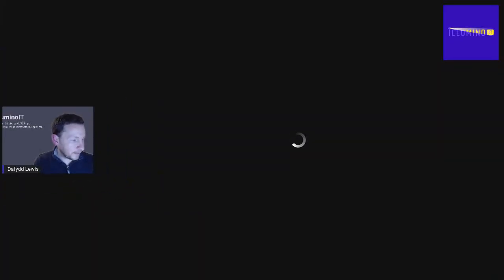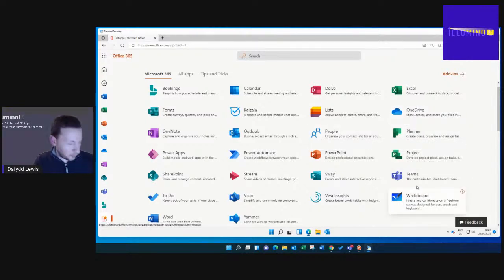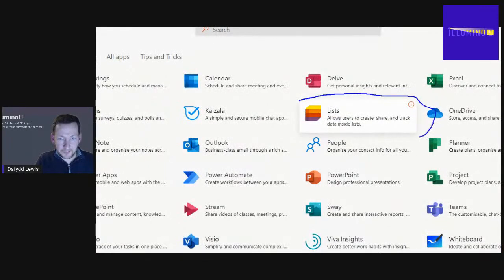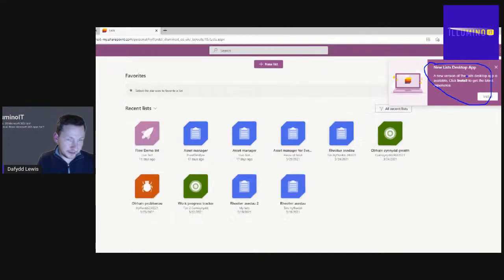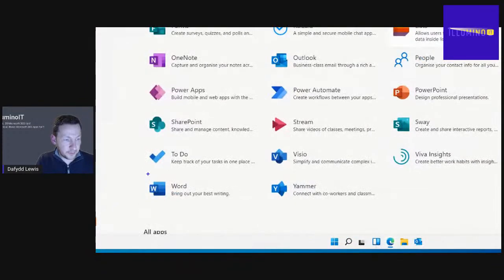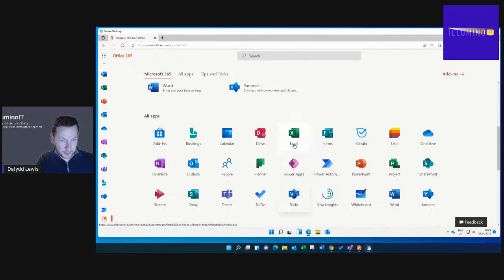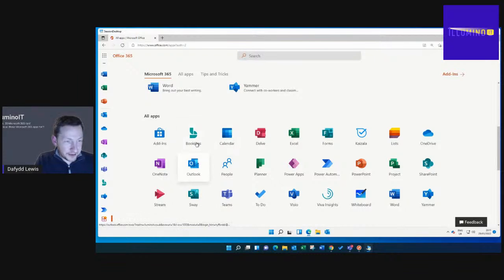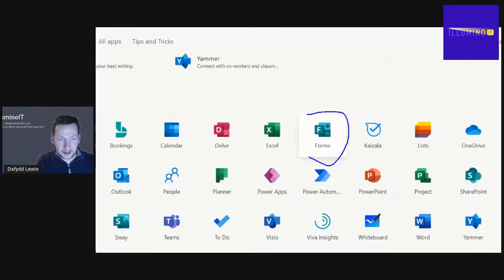What are all these Microsoft 365 applications for?!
So far on our 30 days, 30 microsoft365 tips, we've gone into various applications and looked at specific processes within those apps.

Today, we'd like to take a step back and take an overview of the whole platform. We'll bring attention to the most used applications and explain which ones are appropriate in which situations.

In the time we have, this will be a taster, but hopefully, it will help you to start understanding how microsoft365 apps work together to make an incredible productivity platform! We'll also explain why it's not always clear which app to use in some situations and how to keep up with developments!

Join us at 8PM (English) and 8:15 (Welsh) for this brief but insightful overview of Microsoft365!